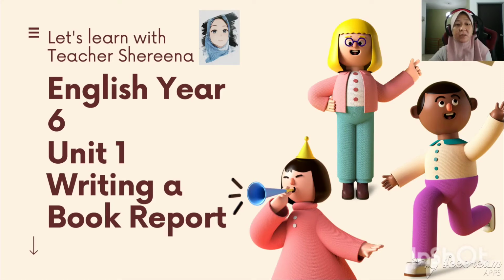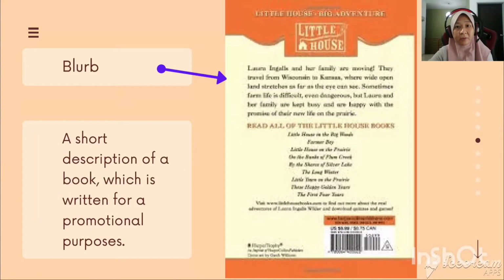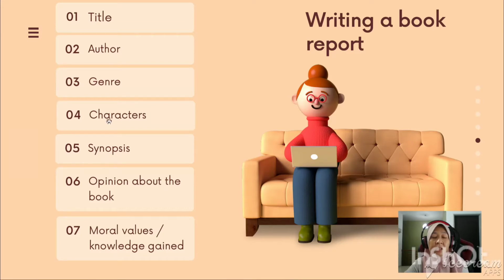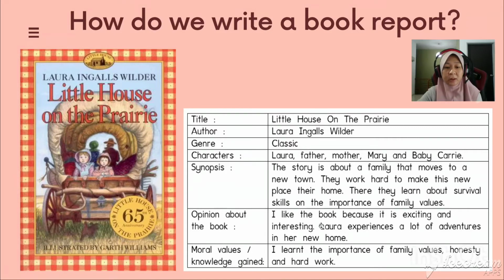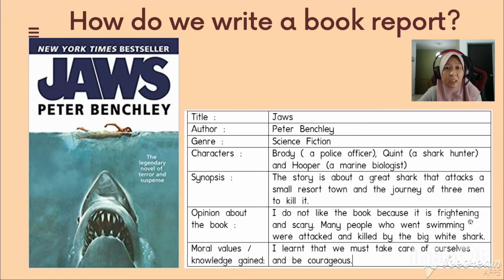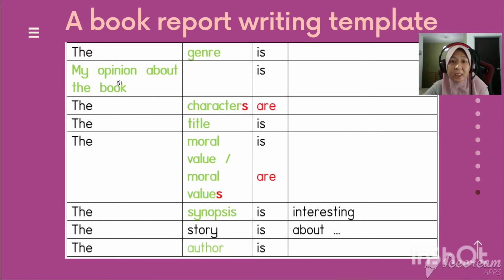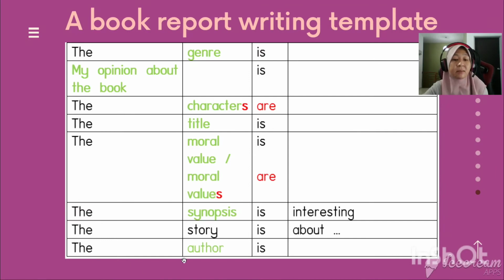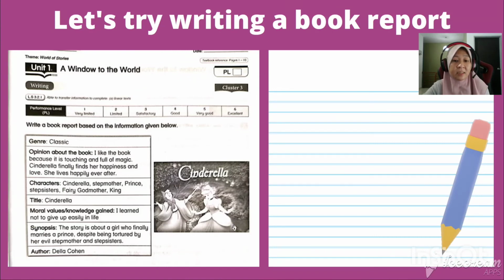English Year 6 Unit 1: Writing a Book Report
Let's learn about the anatomy of a book and how to write a book report.